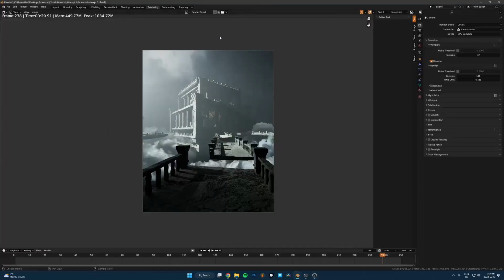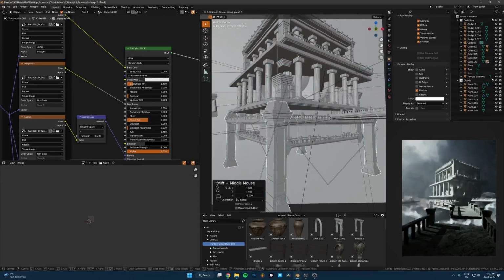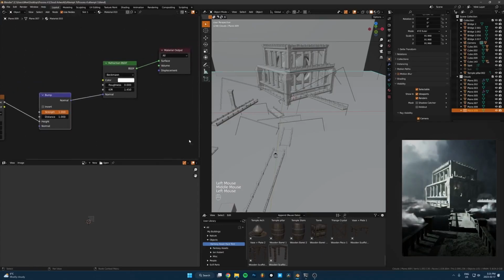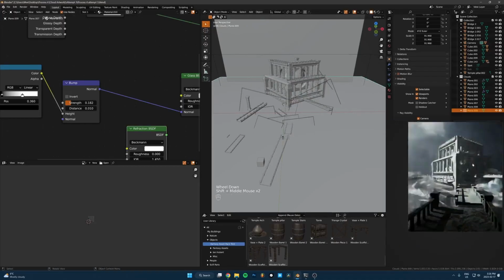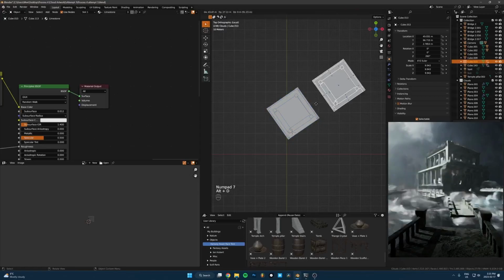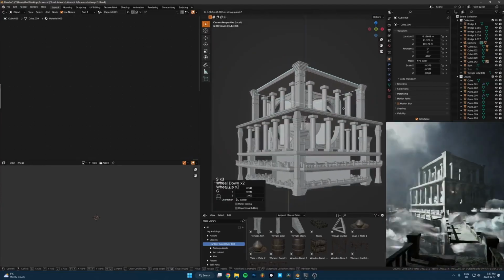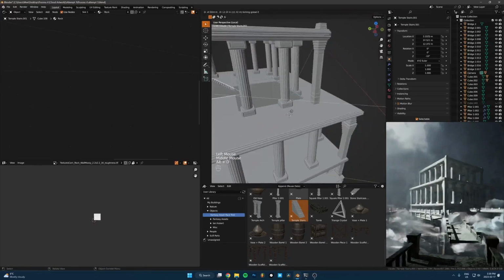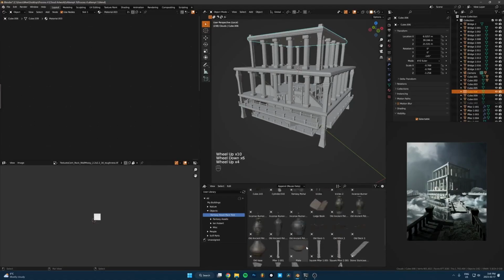Floating Temple Part 06 General Refining and Trying Ideas